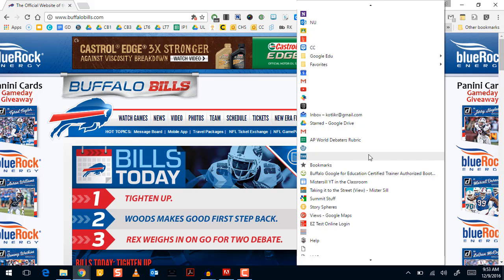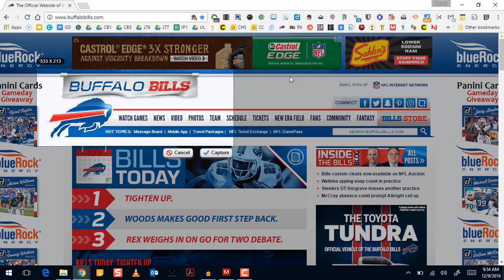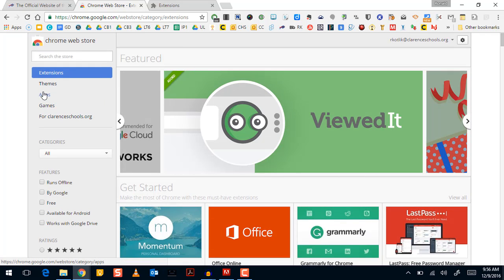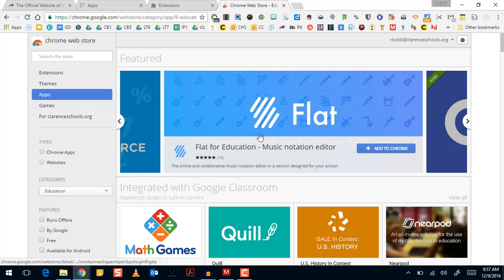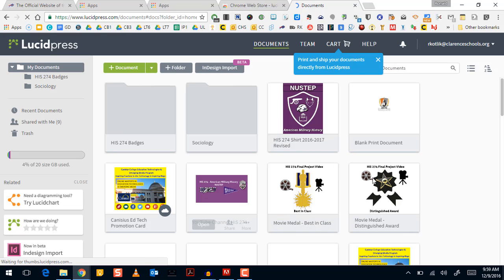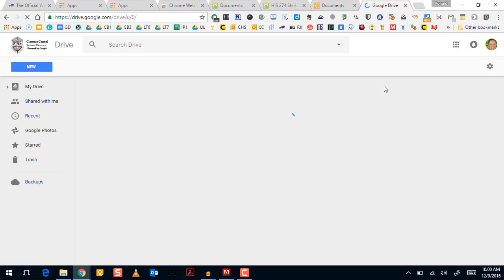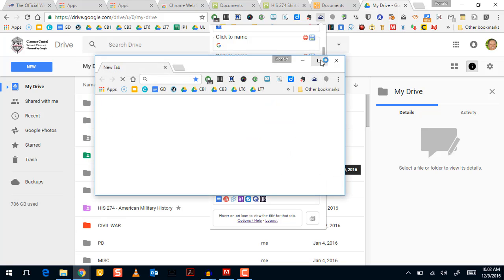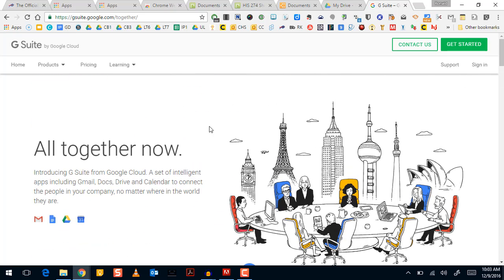Google Chrome Apps & Extensions